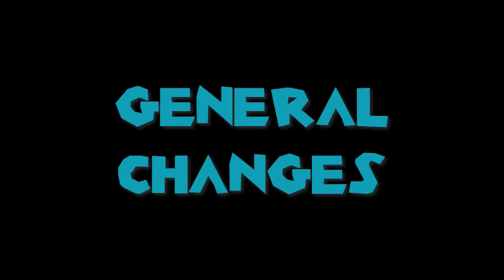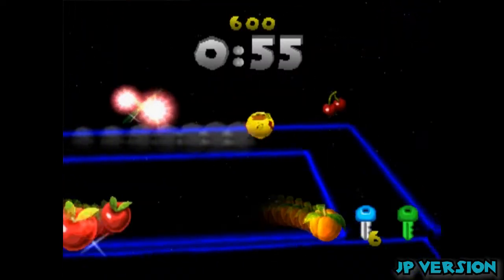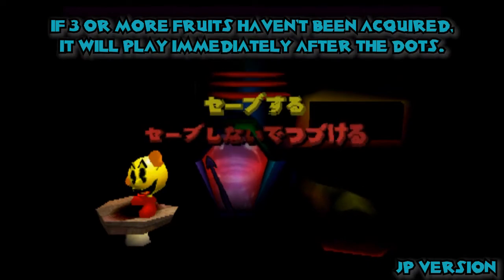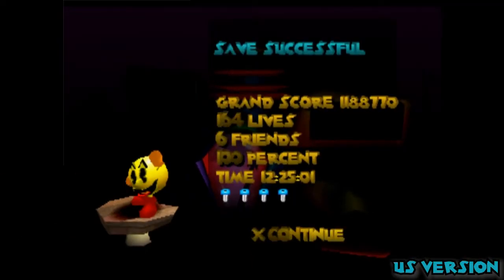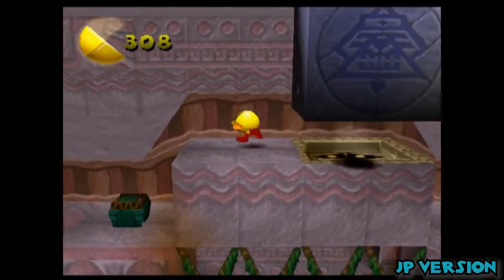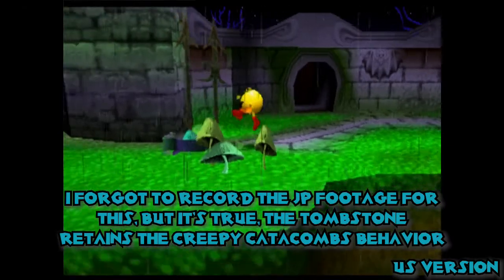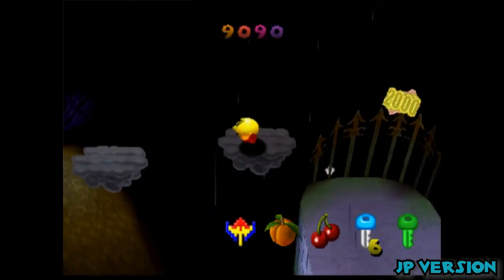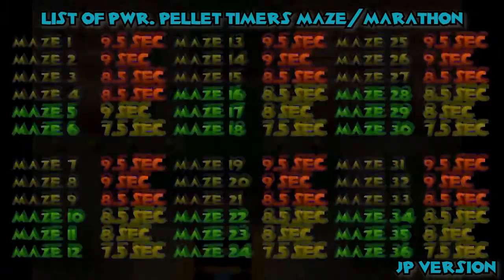The Weird Changes of Pac-Man World in Japan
Welcome to one of the longest and hardest to make videos of my channel, I decided to take on the relatively daunting task of documenting every single change I could find in the Japanese version of Pac-Man World, in respect to the NTSC-U version of the game.

Fired by the curiousity after watching a speed-run, I go on from the general changes and small observations, to the more level specific changes that some levels end up having.

Clips are used in comparison, distinguished by JP Version or US Version on the bottom right part of the screen (or wherever relevant), so you can easily know which version is being used at that moment. Text is used for make up for most incoherences that come out of my mouth and to include important information that doesn't come out of my mouth.

I apologize if some of the explanations can be lengthy and technical, but I feel that without them, big parts of this video would had been incomplete and baseless.

Some Important time-stamps:
0:00 - Intro
1:50 - General Changes Title
3:22 - The Point I Start Babbling About Score Like it Matters
4:55 - The Point I Stop Mumbling About Points as if it Was Important
12:37 - Level Changes Start Title
13:10 - Bucaneer Beach
13:14 - Corsair's Cove
13:37 - Crazy Cannonade
14:53 - HMS Windbag
15:06 - Crisis Cavern
15:41 - Manic Mines
16:30 - Anubis Rex
16:52 - Space Race
16:55 - Far Out
17:03 - Gimme Space
17:18 - King Galaxian
17:45 - Clowning Around
17:58 - Barrel Blast
18:18 - Spin Dizzy
18:57 - Clown Prix
19:50 - Perilous Pipes
20:02 - Under Pressure
20:37 - Down the Tubes
21:00 - Krome Keeper
21:33 - Ghastly Garden
21:47 - Creepy Catacombs
22:22 - Grave Danger
23:02 - Toc-Man's Lair
23:30 - Mazes and Power Pellets Relationship Title
23:39 - Power Pellets Exposed
25:42 - The Charts Say
26:33 - End
27:20 - Yes

Here's some of the people whose clips I used (or had to use) every now and then:

mozkf's channel (mozk fes) (Pac-Man World TAS)

Joester98's Channel (100% Speedrun WR)

The rest of the footage is from yours truly.

Here are some goodies I've reserved for you:

Pac-Man World Font, recreated by me, feel free to use for whatever!

Cheat-Engine Table, covers both JP and US games, for use with ePSXe 2.0, not sure if it works with anything else

Game by Namco Hometek, Music comes from said game.